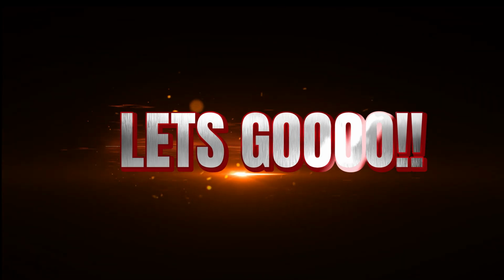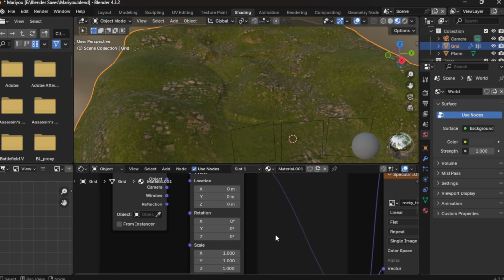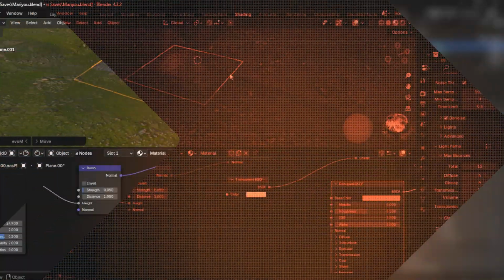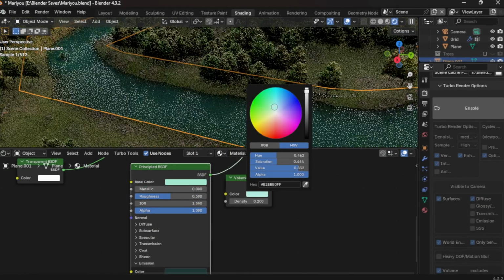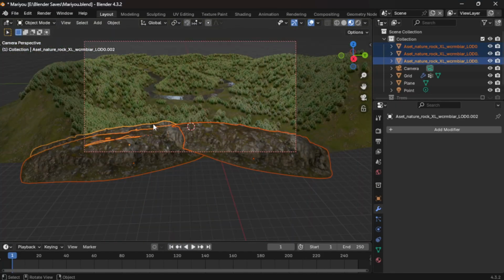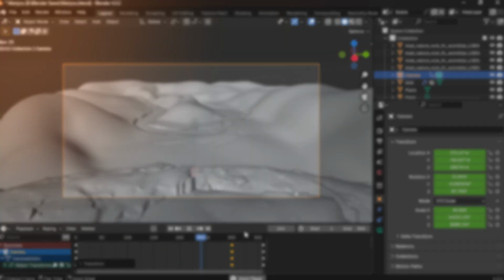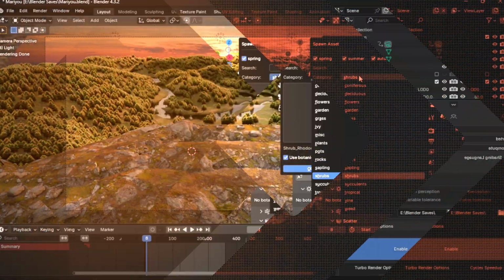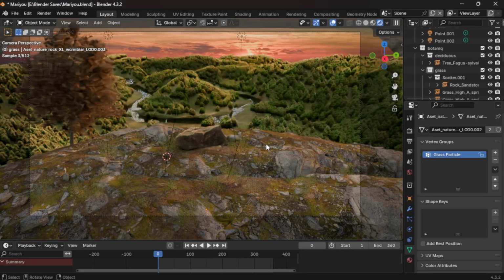How To Make a Simple Scene in Blender | Tutorial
Addons Used : Botaniq , GeoScatter

Google Map Location : Yesaulovskaya Petlya,Russia
Unnamed Road, Barkhatovo, Krasnoyarsk Krai, Russia, 662524
Textures and HDRI  From : PolyHaven
Terrain Asset From : Quixel Bridge